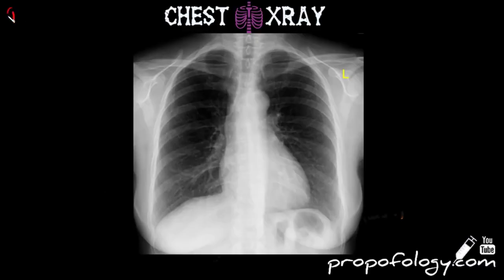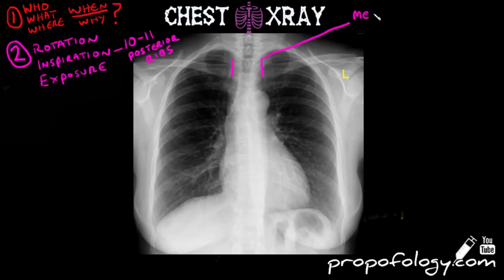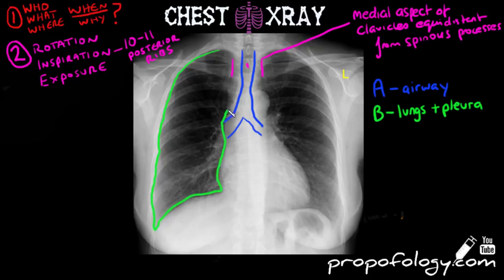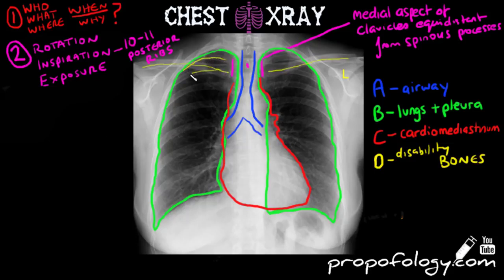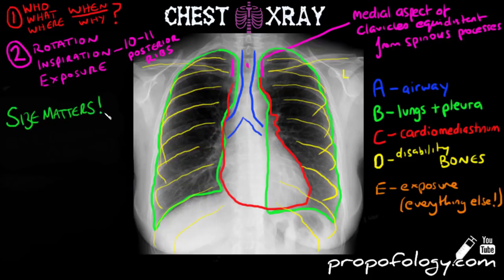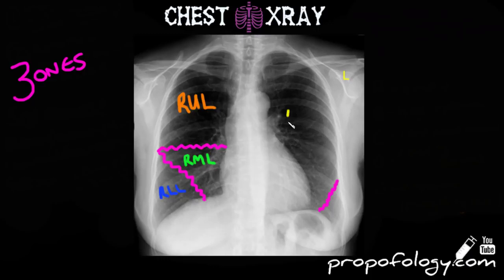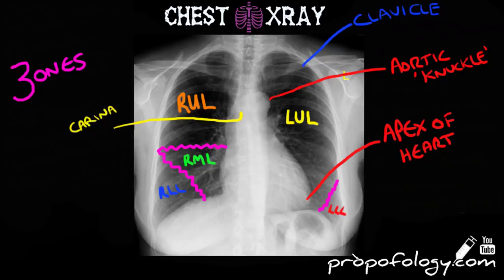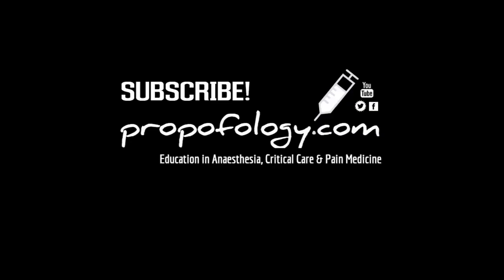LEARN to Read a Chest Xray in 5 minutes!